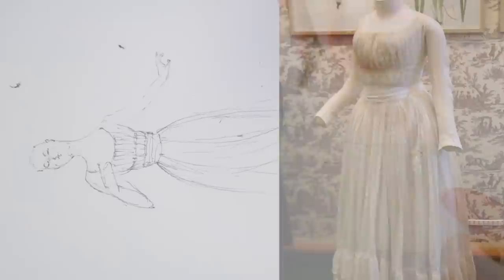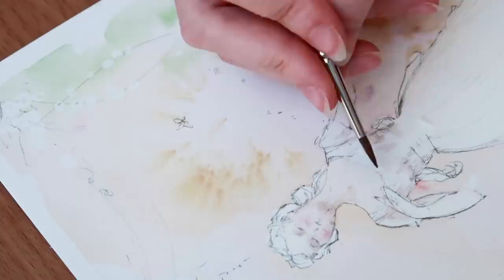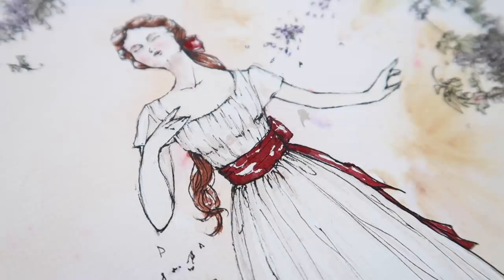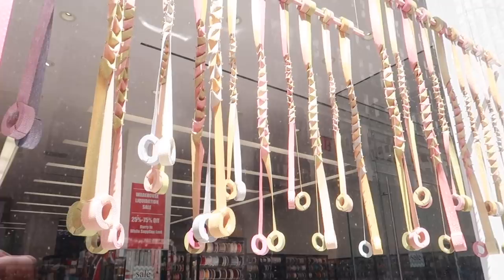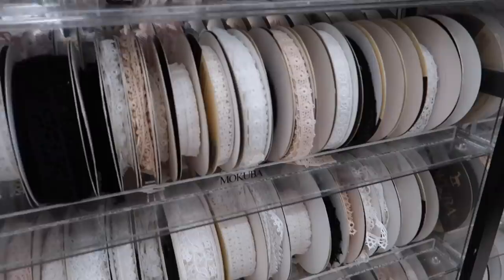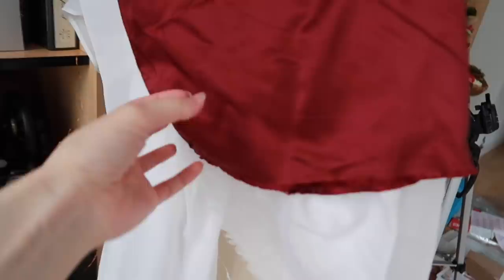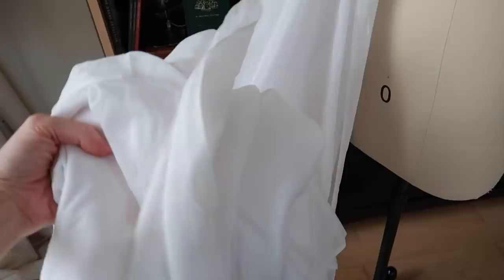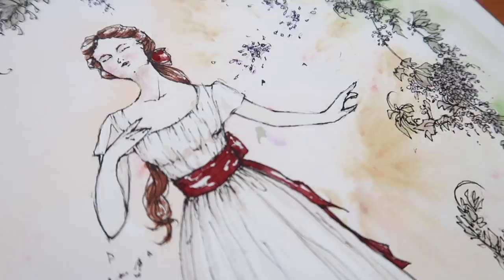Adapting a Chemise a la Reine into a Modern Summer Dress: Design Process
Prints of this rendering will be available in my Etsy shop with the release of the final process video!

FURTHER READING:
For more information on the history and origin of the chemise à la reine, see Jane Ashelford’s article “‘Colonial livery’ and the chemise à la reine, 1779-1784’ published in “Costume: The Journal of the Costume Society” Volume 52, Number 2 (pages 217-239), September 2018.

SOURCES:
White cotton lawn: Fabrics Garden 39th St
Red silk satin: Fabrics Garden, 39th St
Lace on sale: Mokuba, 38th St

Artstuff:
Cold press watercolor paper
Sable watercolor brushes (#2, #10, and #0 used here)
Watercolor palette
Masking fluid
Textured with black tea granules (Tetley’s, if you must know.)

IMAGE CREDITS:
1. [Pinterest, unaccredited] Chemise a la Reine, c. 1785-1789. Original in the Musée de la Toile de Jouy
2. “Marie Antoinette in a Chemise Dress” Elisabeth Louise Vigée LeBrun, 1783. The Metropolitan Museum of Art
3. Chemise, c. 1780. Metropolitan Museum of Art